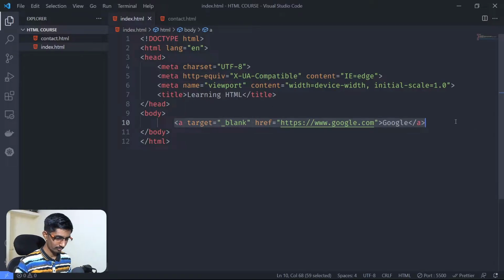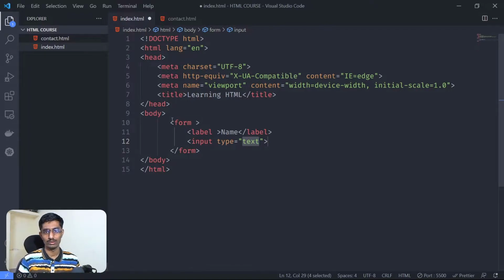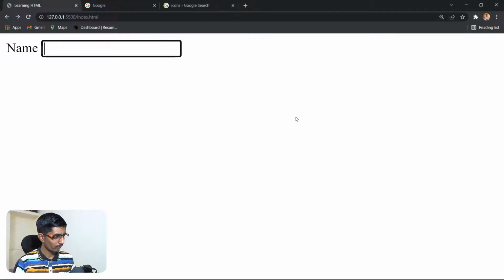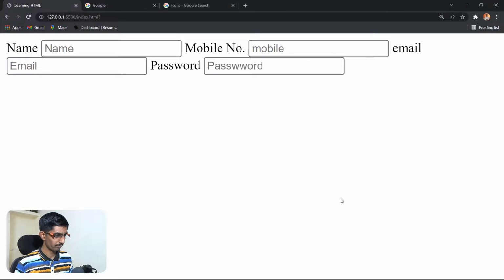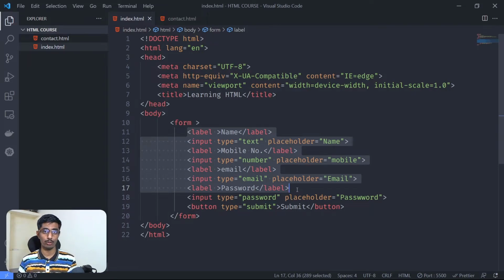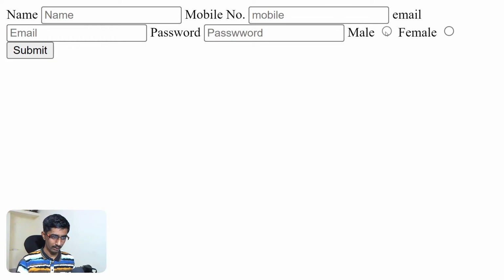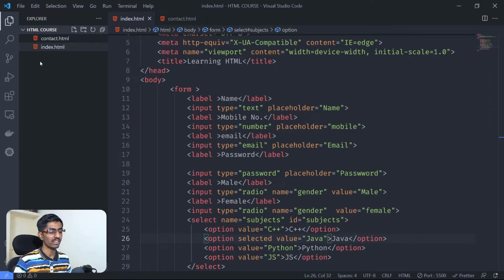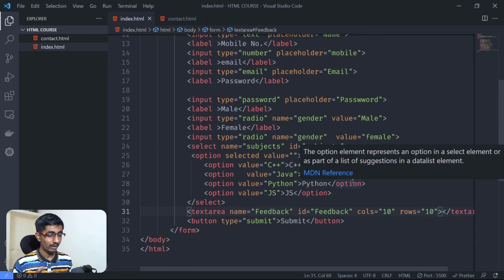#7 Forms in HTML | Web Technology | SPPU | CodeMock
Forms in HTML is so importent because there are lots of websites are comming with Register and Login System i hope you are like these video its too big but comes with lot more concepts like input form types and so many tags.

Social Links -